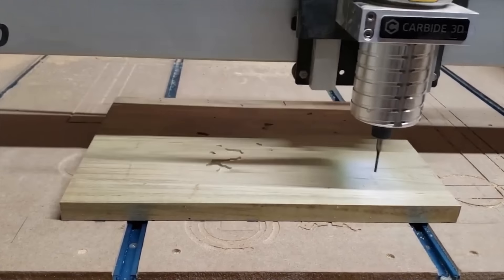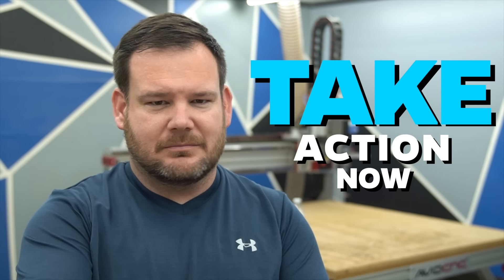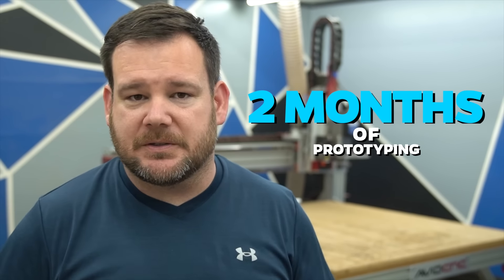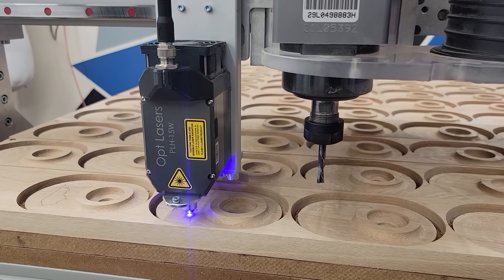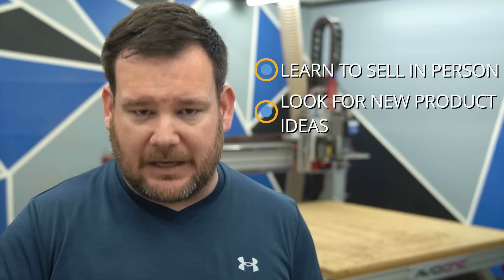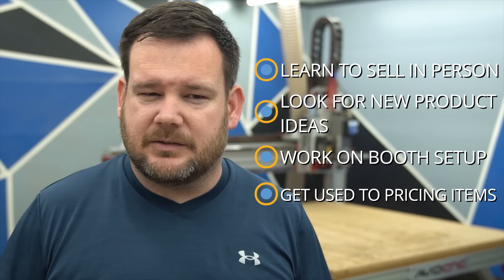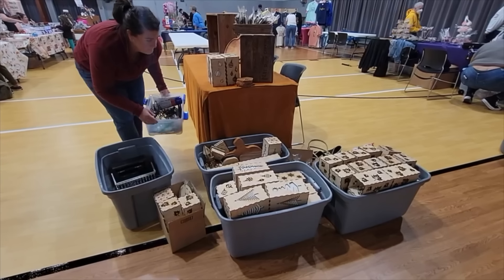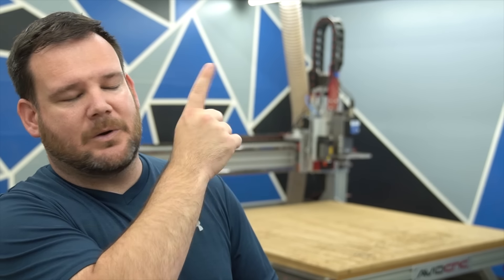I Made $12,023 in 90 Days To Show It's Not Luck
Step-by-step I show you how I made $12,023 in 90 days with my CNC starting from scratch. I share what products I sold, where I sold them, and ultimately how you can do it too!

Want another example of the money that can be made with a CNC?

Get my FREE Guide: 10 of the Most Profitable CNC Products for 2024

Need to learn Vectric software? Learn Your CNC Vectric Course - SAVE 10% with code ANDYBIRD